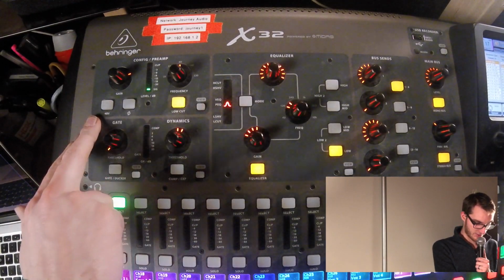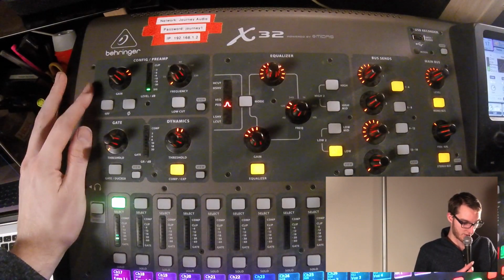Church Sound Basics (Part 1 Gain Staging Basics)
Have you ever struggled with a Sunday morning mix and wondered why you couldn't hear a worship leader or a certain instrument? In this video I'll show you how gain staging can help simplify you process and make your Sunday-morning mixes sound better!

A special thanks to Journey Church and the Journey Arts Collective for allowing me to use their space and for supporting the channel in that way.